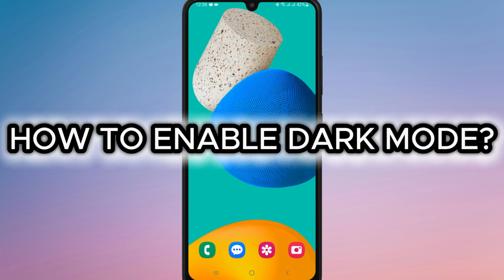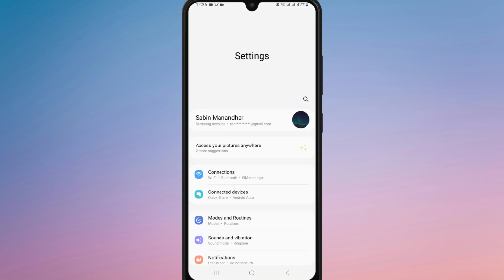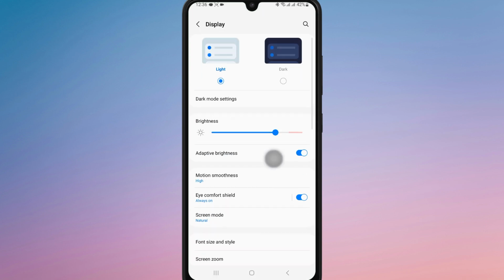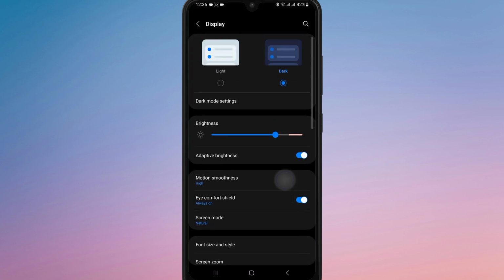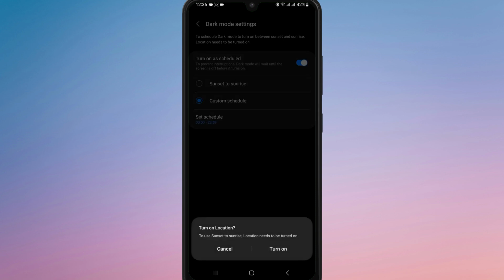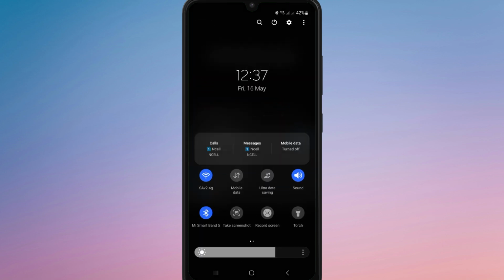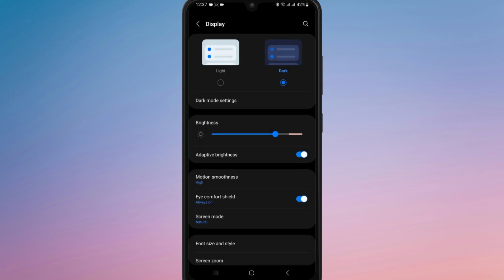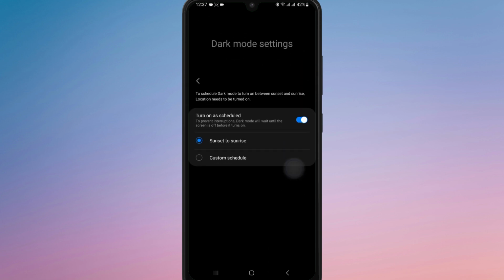How to Enable Dark Mode on Samsung M32 2025?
Learn how to enable dark mode on your Samsung M32 quickly and easily in this step-by-step guide. Dark mode not only looks great but also reduces eye strain and helps save battery life on your device. In this video, we’ll show you exactly how to turn on dark mode on your Samsung M32, how to schedule it to turn on automatically, and what benefits it offers for comfortable phone usage in low-light conditions. Whether you’re new to Samsung or just want to customize your display settings, this tutorial covers everything you need to know about Samsung M32 dark mode activation. If you want to improve your phone experience with a dark theme, this video is perfect for you!